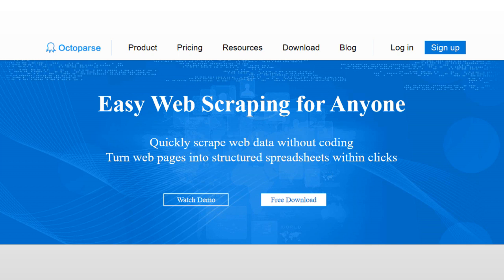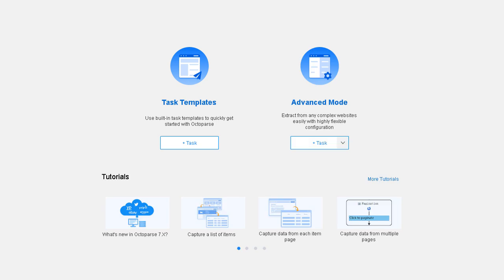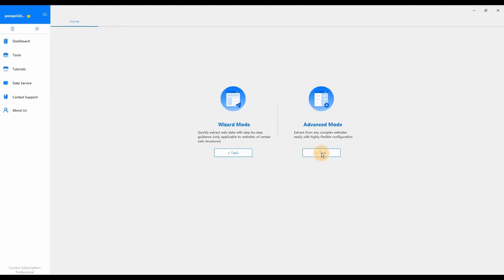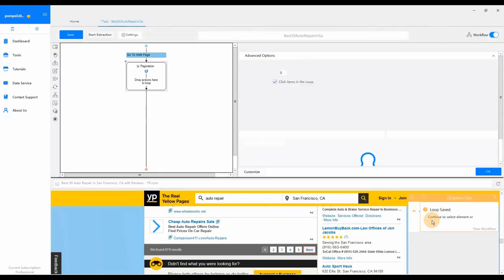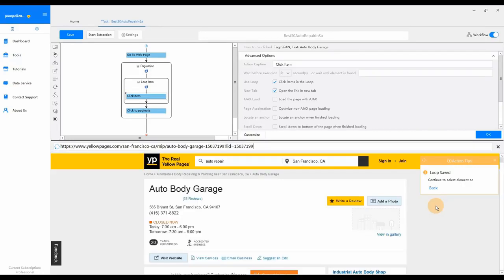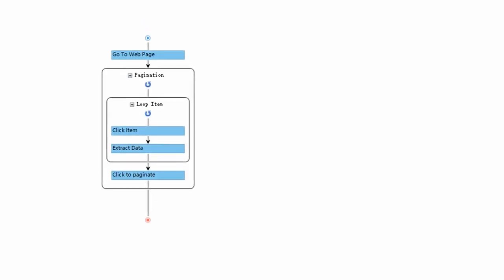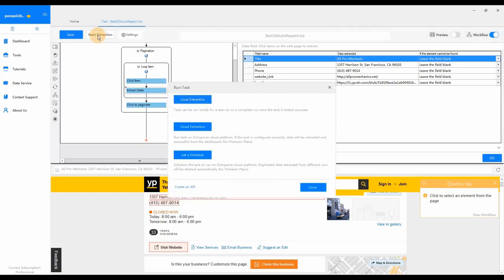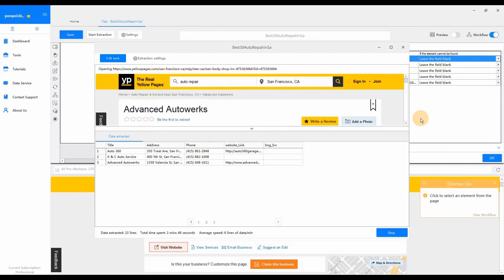Create your first scraper with Octoparse 7 X (Updated)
In this tutorial, we will learn how to create your first scraper with Octoparse. Whether you are a brand new starter or an experienced pro, Octoparse will help you extract scalable web data.

***FOLLOW TEAM ! ***